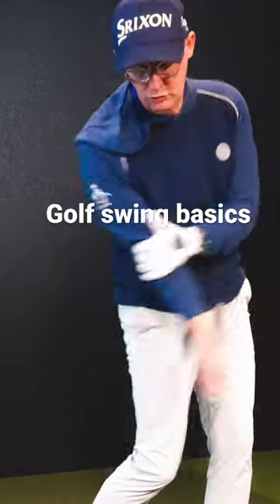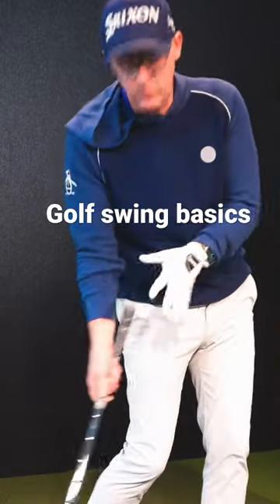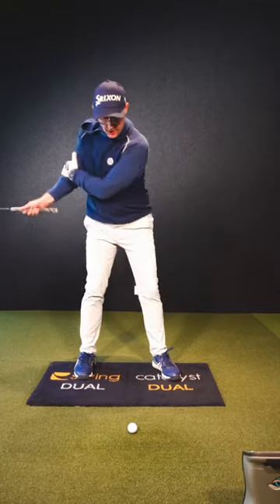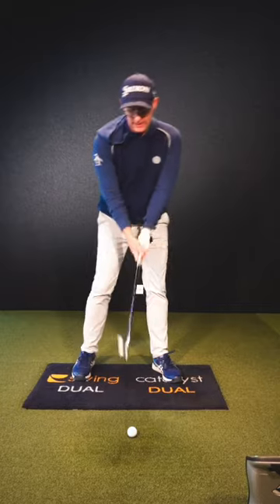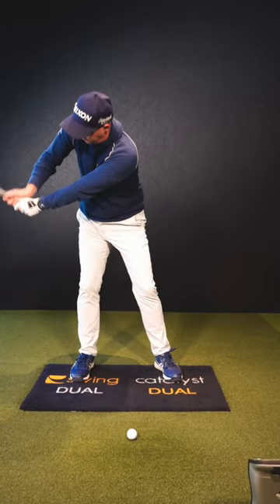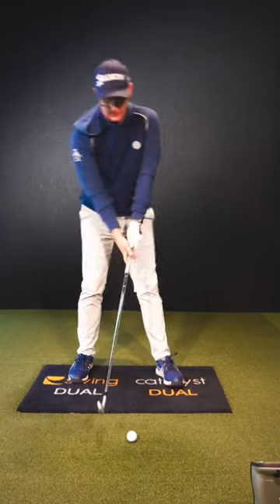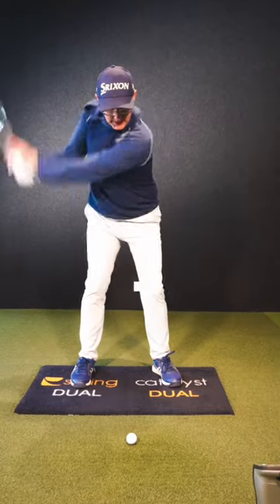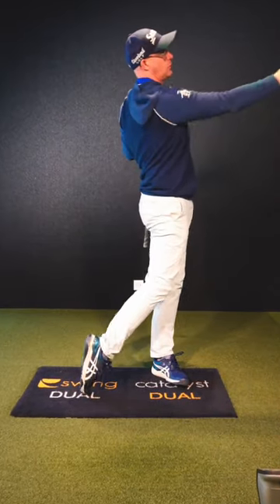The weird drill that improves golfers strikes (golf swing basics)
This weird drill is helping Mark Crossfield's students hit better golf shots and improving strikes.